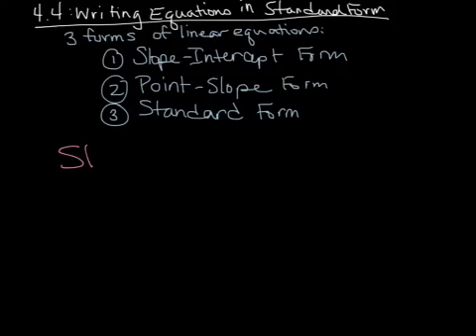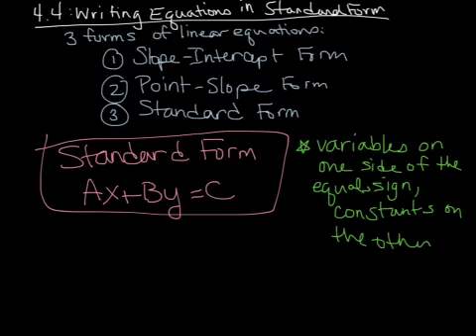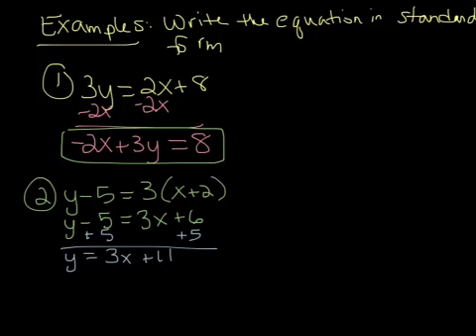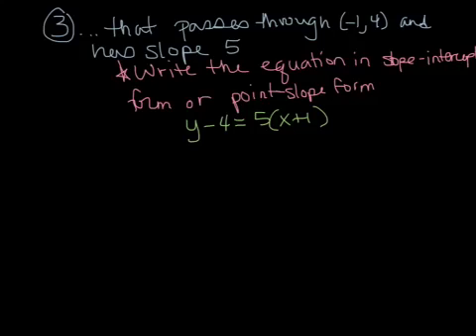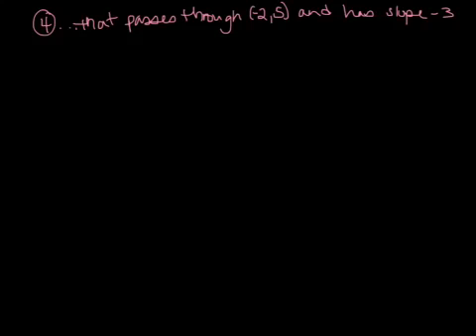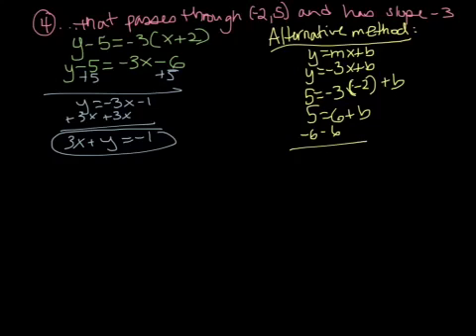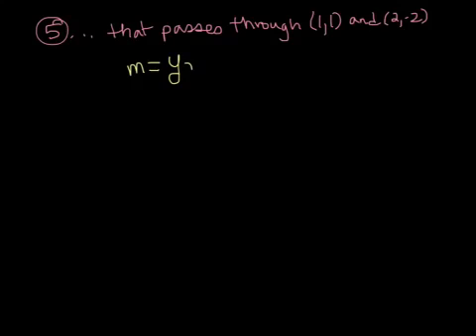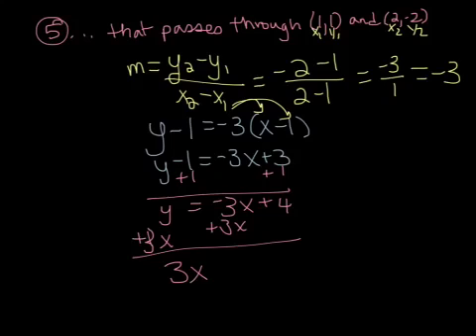4.4 Standard Form